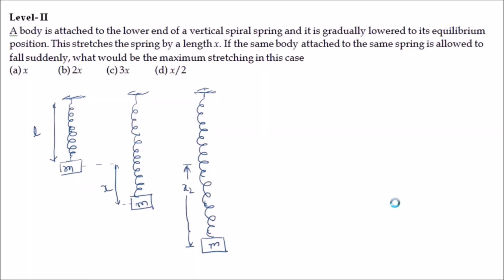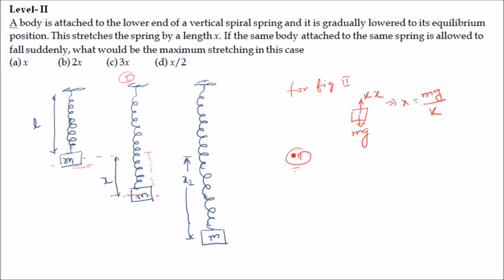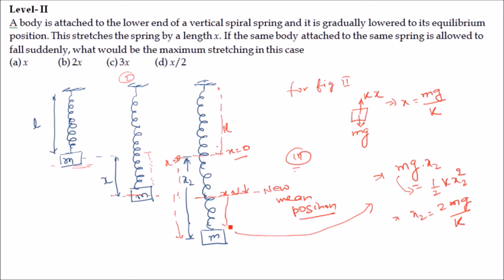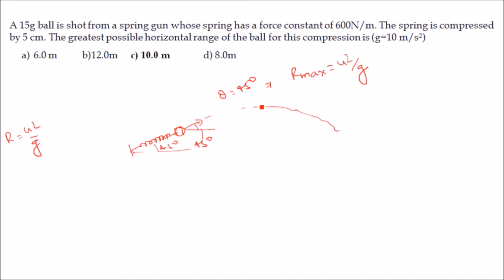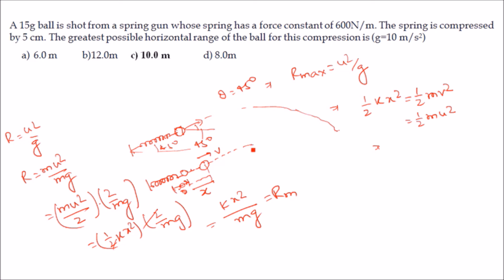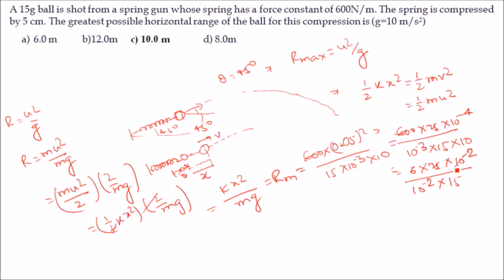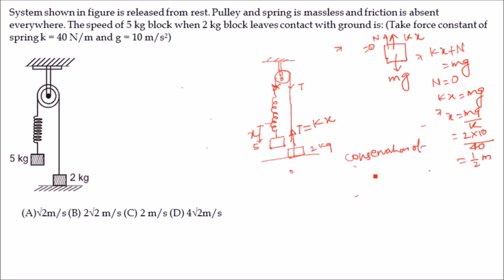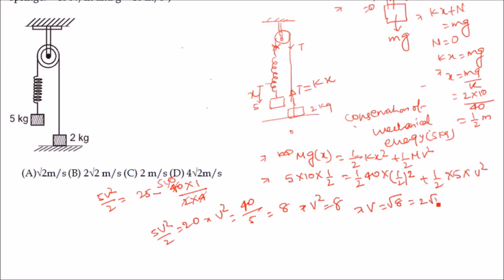Elastic Potential Energy 5 Level II Problems Part 1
This is part-1 of level-II problems on elastic potential energy of spring. These are tricky problems and important for various competitive examinations